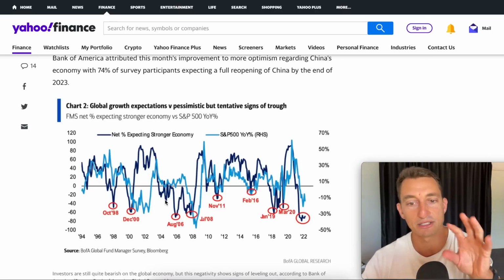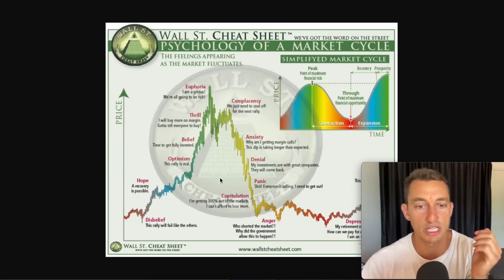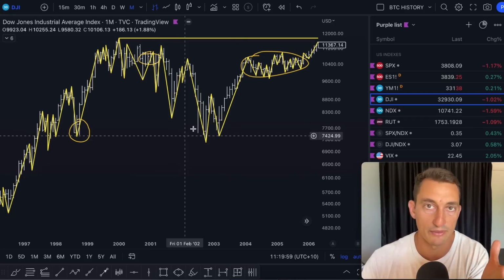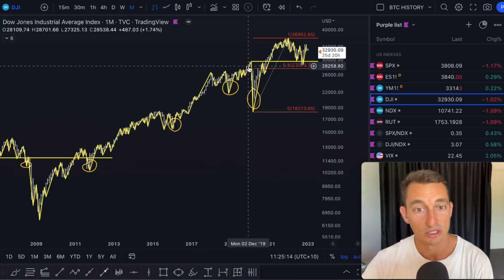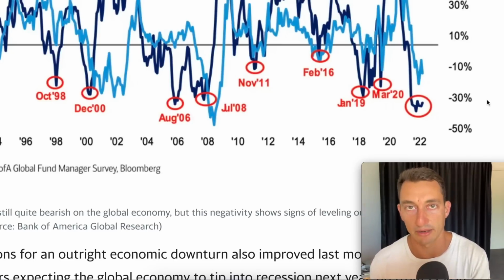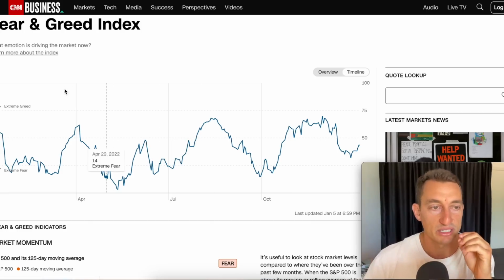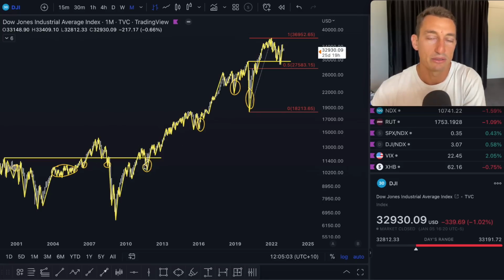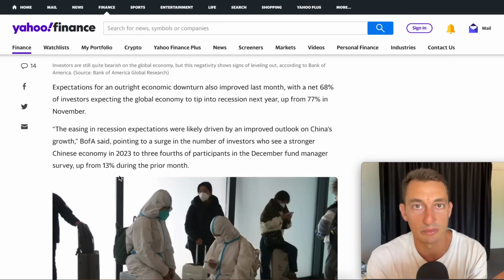Why The Stock Market SP500 is About to Go Absolutely Crazy! (Warning 2023)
SP500 & Dow Jones are the most important stock markets to watch right now. With many calling for a recession, why are these markets continuing to show signs of strength?

Is it all short term or should we brace for much further downside? In this video, we'll analyze the BofA Funds Manager Survey over the last 20+ years in the SP500 and what the results have been in the stock market movement from the survey. The results will shock you!